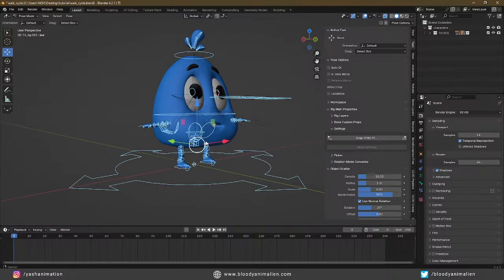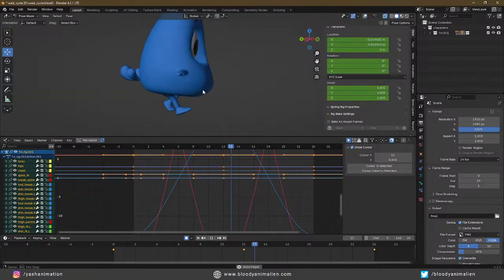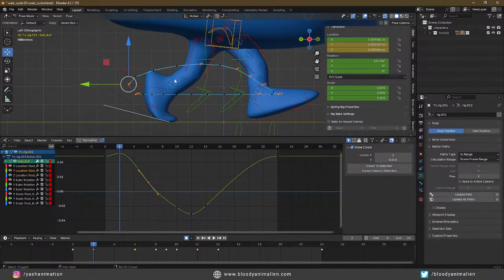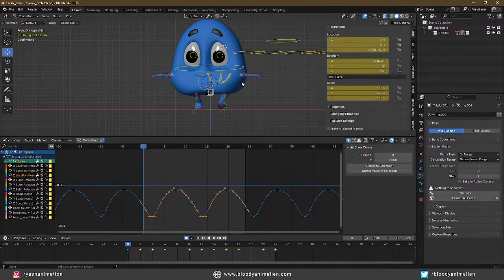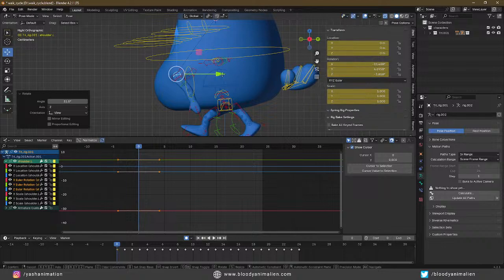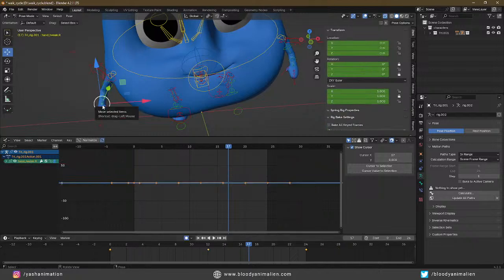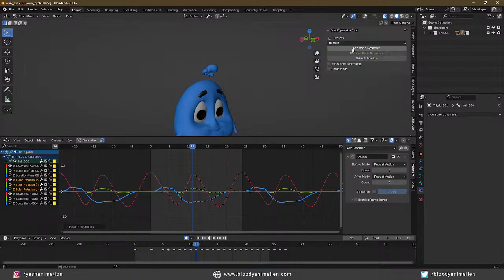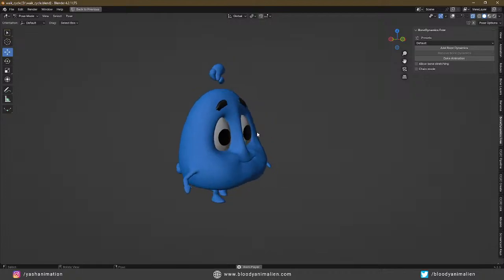Creating a cute walk cycle in blender